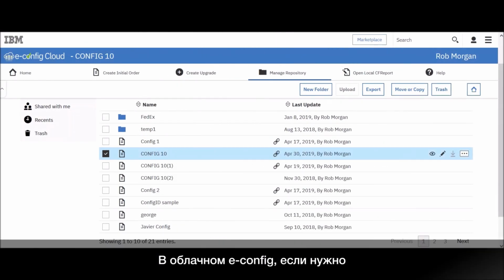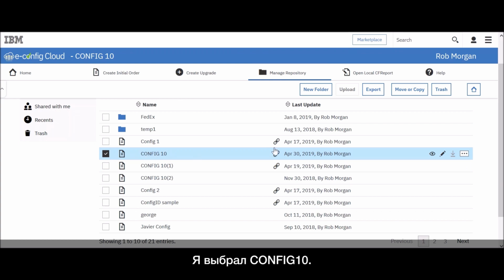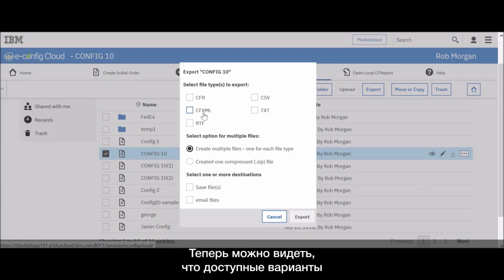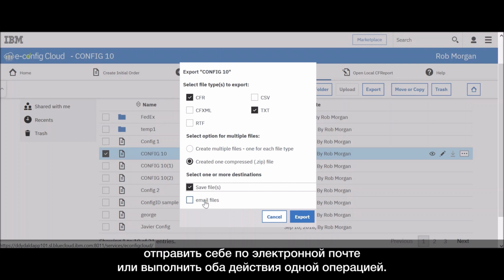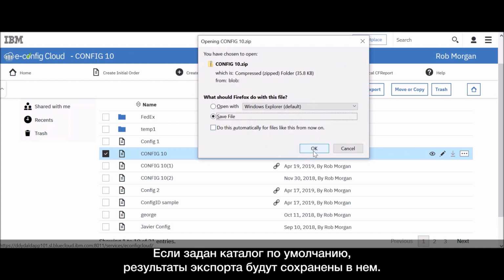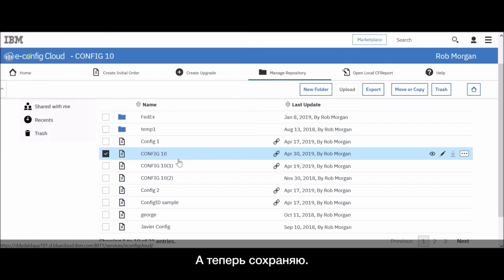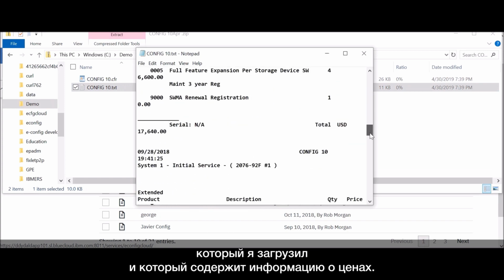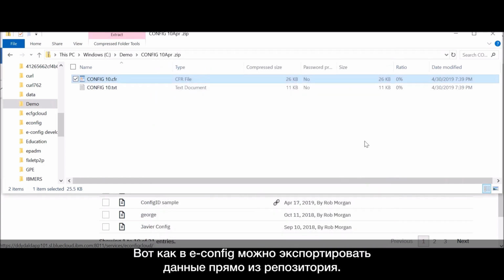IBM e-config Cloud: Глава 14. Экспорт из репозитория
В облачном e-config, если нужно получить доступ к экспорту файла конфигурации, не требуется загружать сеанс работы с конфигурацией. Какие действия нужно выполнить, узнайте прямо сейчас.